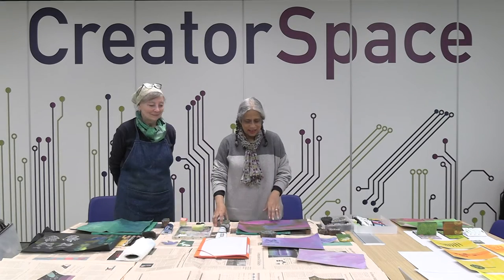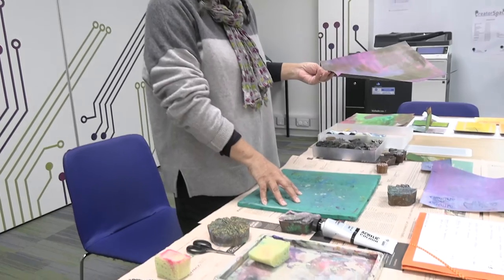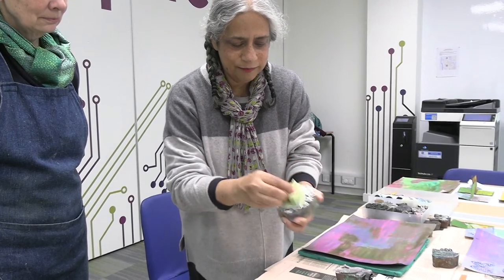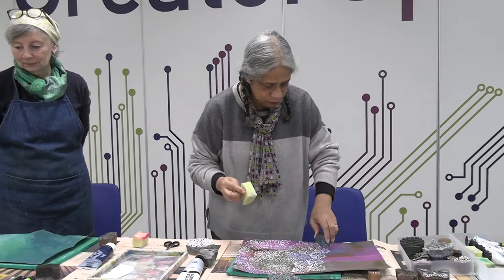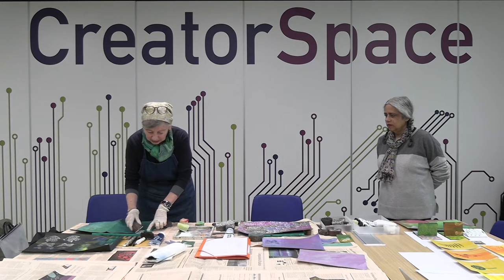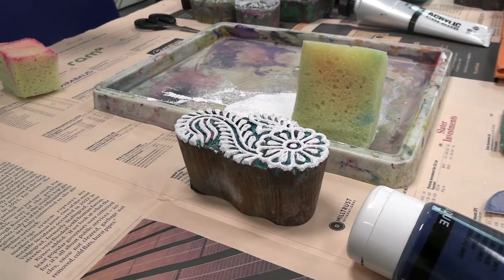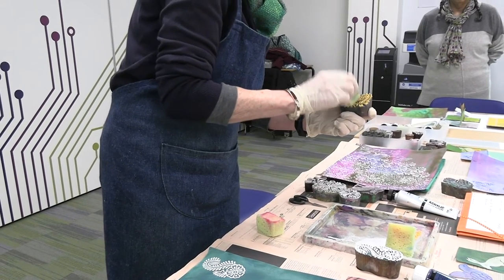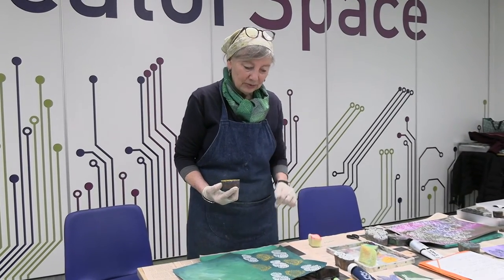How to Use Indian Printing Blocks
Learn how to use Indian printing blocks with Artists in Residence, Kate Dean and Paula Watkins. They are hosting events and workshops for all at Watford and Hemel Hempstead Libraries from February to April 2024. Join them to tell your story through art by printing, stitching, painting and more.

My Story is a community arts project that is generously funded by Arts Council England National Lottery Project Grant. My Story aims to give Hertfordshire residents access to low or no cost opportunities to experience art and culture in libraries. To find out more, visit our